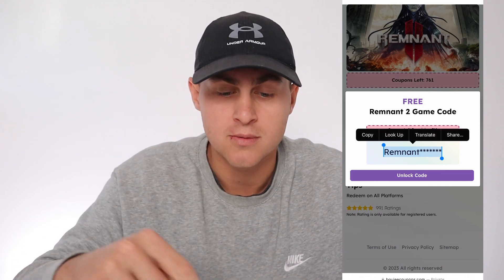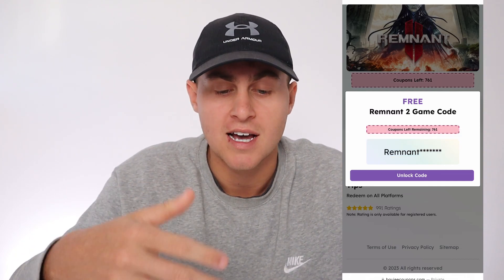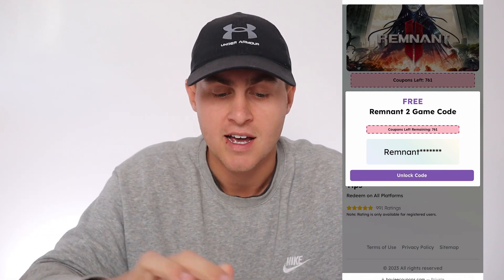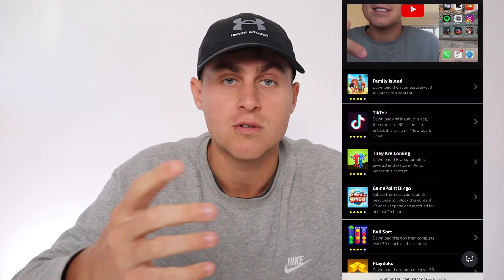How to get Remnant 2 for FREE! Remnant II Free Game Code (STEAM PS5 XBOX)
🎮Welcome to another exciting video! In today's tutorial, I'll show you step-by-step on how to get Remnant 2 for FREE! Yes, you heard it right, absolutely FREE! This method works for STEAM, PS5, and XBOX.🎮

🔥 About Remnant 2: Dive into the second installment of the critically acclaimed Remnant series. Step back into the dark, post-apocalyptic world filled with daunting enemies, breath-taking environments, and a compelling storyline. This action-packed RPG guarantees hours of fun and adventure!🔥

Remember, these steps are easy and completely legal. So, gear up, save your money and prepare to delve into the thrilling world of Remnant 2!